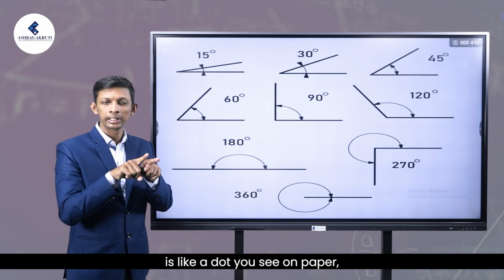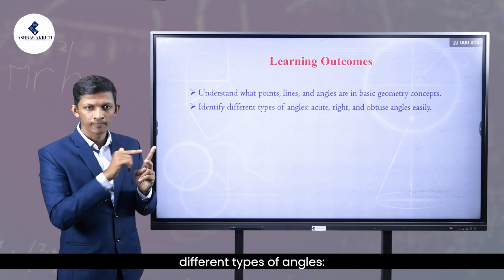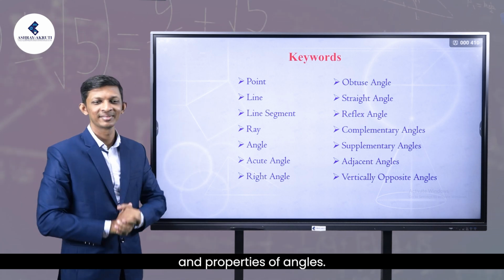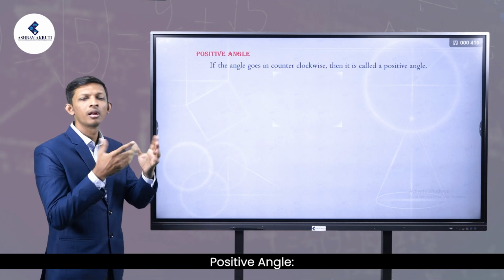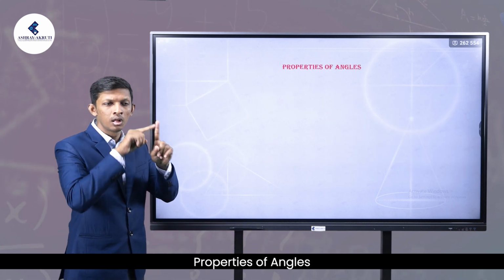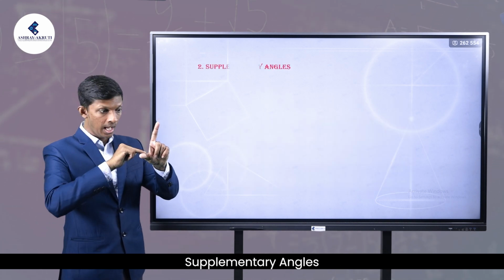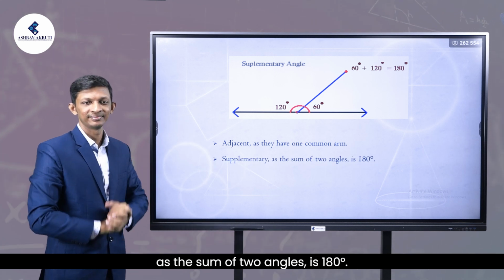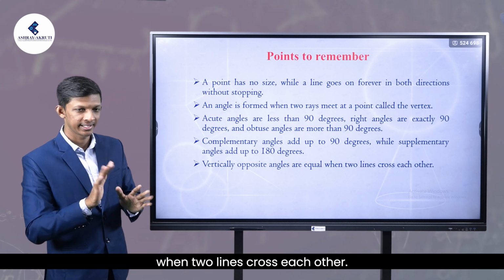Lessons in sign Language for H.I I 7th Maths I Lines and Angles Part -1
Google forms: In this video, we will explore the basics of points, lines, and angles. You will learn about different types of angles such as acute, right, and obtuse, and how angles relate to each other, like complementary and supplementary angles. Watch to understand how to identify and work with angles in geometry!

In this video, we will explore the basics of points, lines, and angles. You will learn about different types of angles such as acute, right, and obtuse, and how angles relate to each other, like complementary and supplementary angles. Watch to understand how to identify and work with angles in geometry!